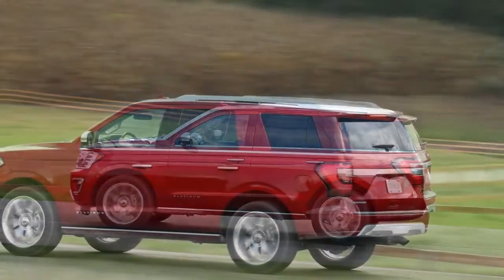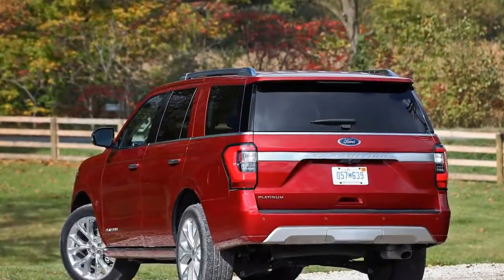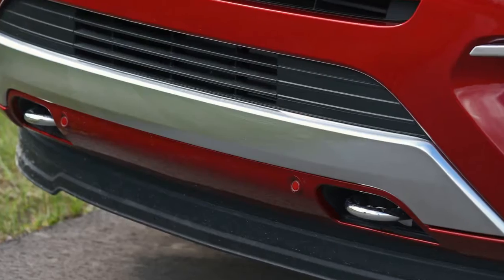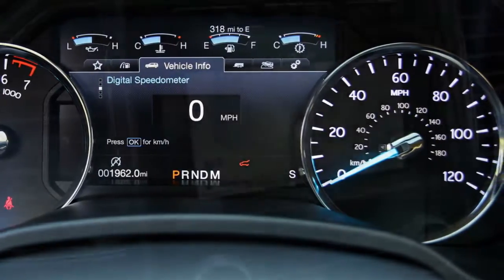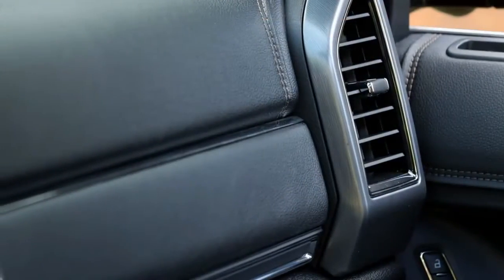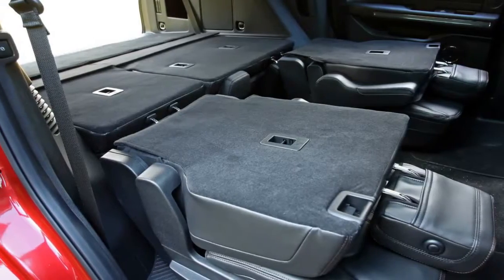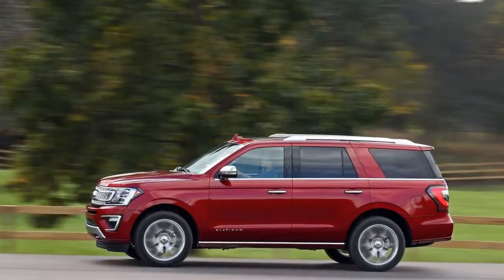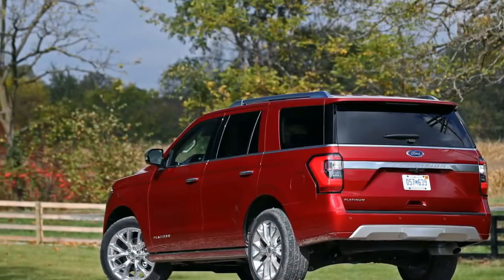Wow!!! 2018 Ford Expedition 4x4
Ford held to the old-school, big-SUV blueprint by again basing the Expedition on a heavy, truck-type steel frame, but, as with the F-150, the new model has been pushed further toward modernity with an aluminum body. The lighter bodywork has helped slim the top-spec, four-wheel-drive Expedition Platinum by 238 pounds compared with the last-generation Platinum we tested, even as the new truck has grown four inches in length.

2018 ford expeditionfordford expeditionexpeditionsuv20182018 expedition2018 ford expedition fx4ecoboost2018 ford expedition max2018 fordnew ford expeditionplatinumv62018 ford expedition platinumford expedition fx4ford motor company2018 ford expedition review2018 ford expedition interiorford expedition 20182018 ford expedition xlt fx4ford expedition 2018 offroadexpedition 2018 off roadford expedition xlt 20182018 xlt expedition2018 fx4 expidition2018 expedition fx42018 ford expedition fx4 priceford expedition off road 20182018 ford expedition offroad2018 expedition off road2018 fx4 expeditiontowing4x4test driveford suvluxury suvroad testvehicle virginscar reviewexpedition 2018first drive2018 ford expedition platinum max2018 ford expedition xlt2018 ford expedition priceford expedition platinummighty car modsjay lenos garageford expedition reviewfull size suv